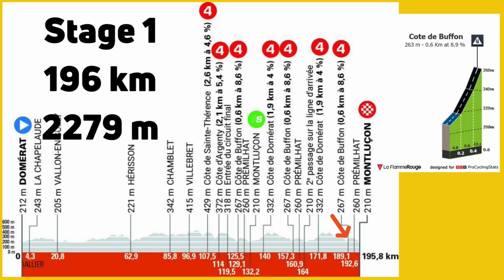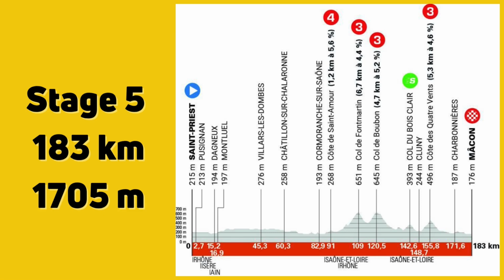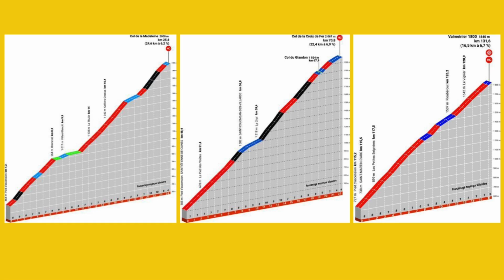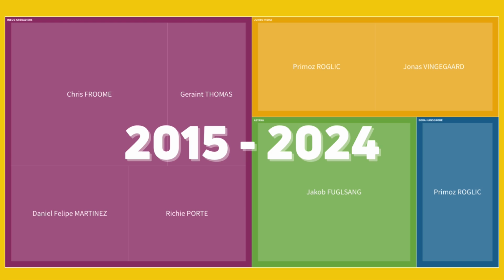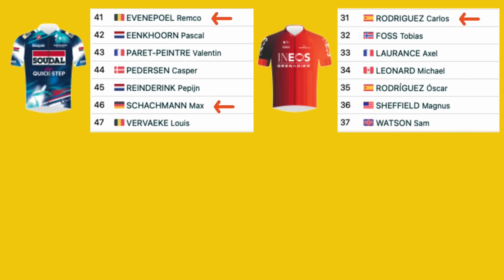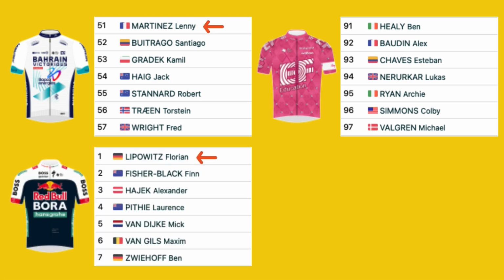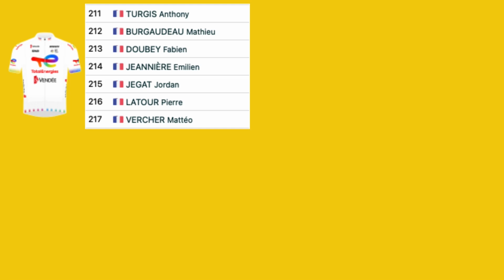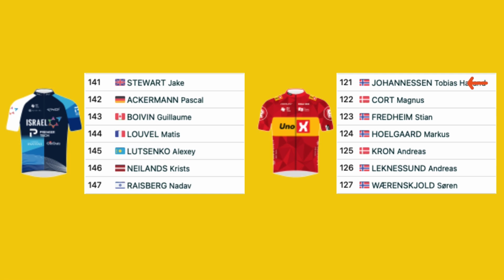Critérium du Dauphiné 2025 GC - PREVIEW / FAVOURITES / PREDICTION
Dauphiné du Dauphiné 2025 preview - top 10 GC favorites & podium prediction.

0:00 - Critérium du Dauphiné 2025 course preview
4:12 - Critérium du Dauphiné 2025 - GC riders to watch + betting odds
9:27 - Critérium du Dauphiné 2025 Cycling Guy top 10 favourites + podium prediction